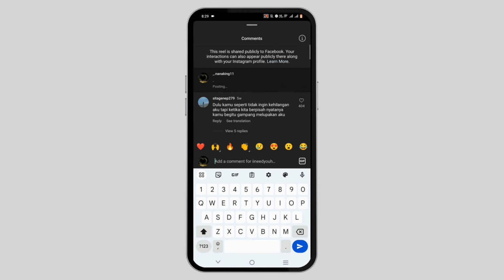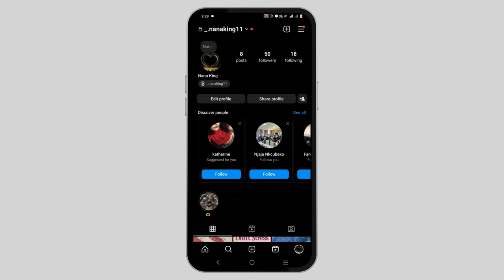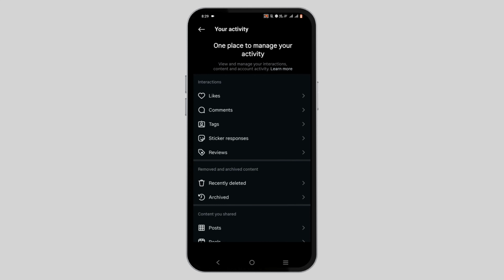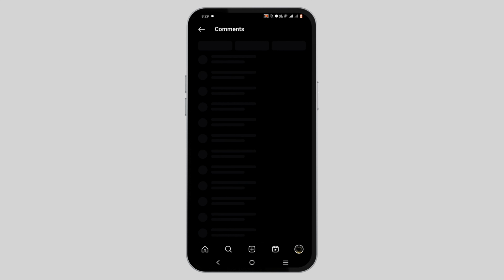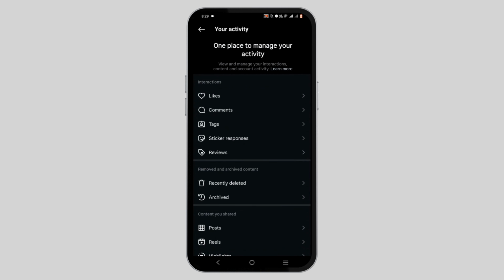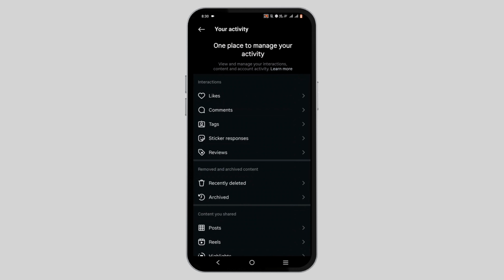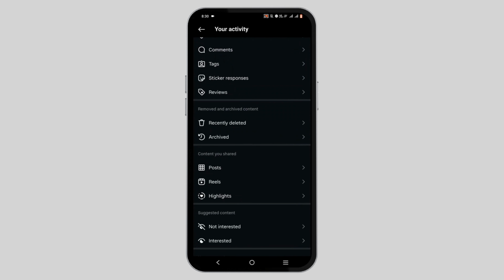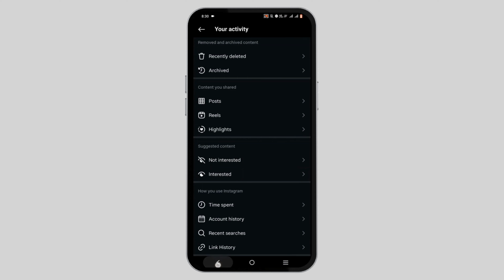How to View Recently Watched Reels on Instagram (Multiple Ways)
"Want to stay on top of your Instagram Reels game in 2024? Discover the easy steps to access and view your recently watched Reels directly on Instagram. Whether you're looking to revisit your favorite content or keep track of trends, this step-by-step guide has you covered.

In this tutorial, we'll walk you through:

- Navigating Instagram's interface to locate your recently watched Reels.
- Efficiently accessing and managing your Reel viewing history.
- Tips and tricks for staying engaged with the latest Reel content in 2024.

Unlock the full potential of Instagram Reels and stay in the loop with trending videos. If you've ever wondered, 'How can I view my recently watched Reels on Instagram?' - this video is your go-to resource.